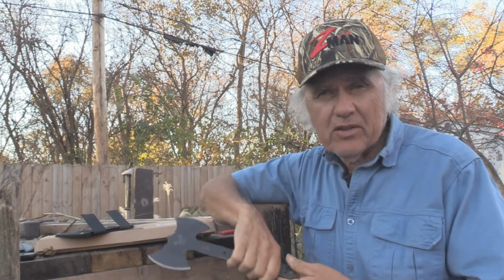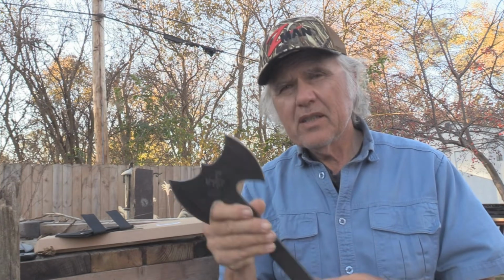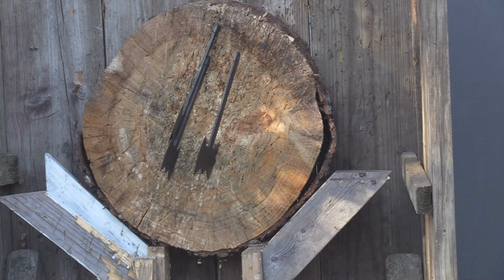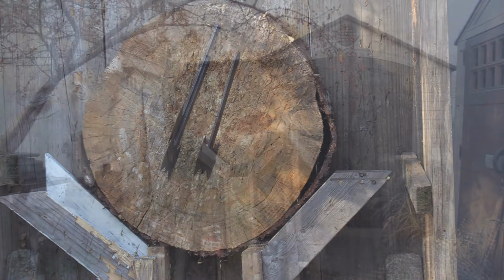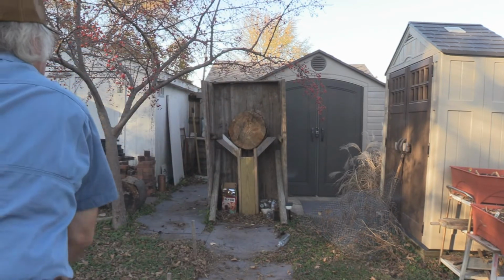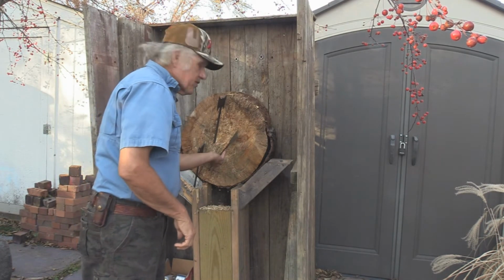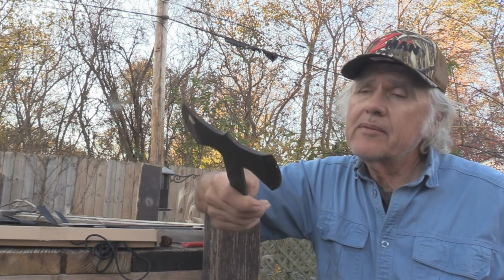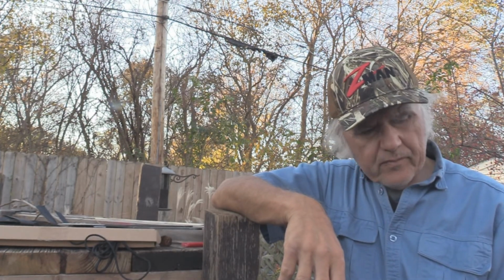Review and Throwing of the New JXE JXO Hawk Axe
The new JXE JXO Hawk is somewhat similar to the Eagle that I designed for the same company.  Here we take an overall look and do some throwing at 12 and 16 feet.  We also test it for "flick throwing" at a closer distance of 7 feet.